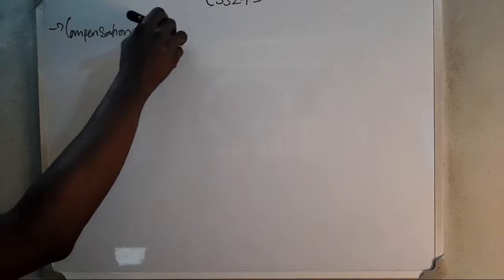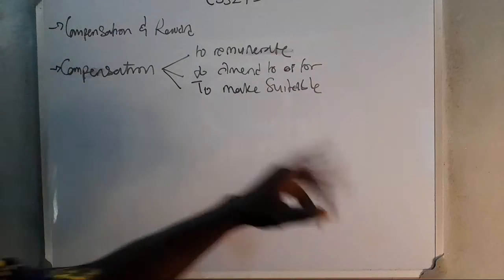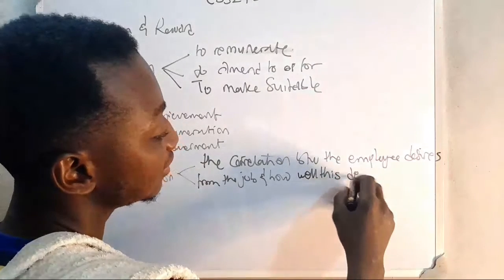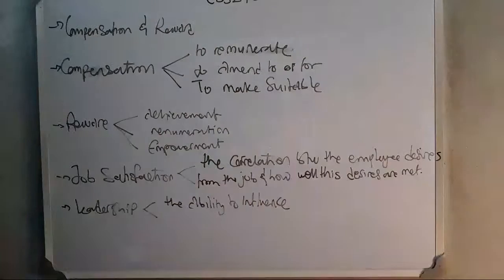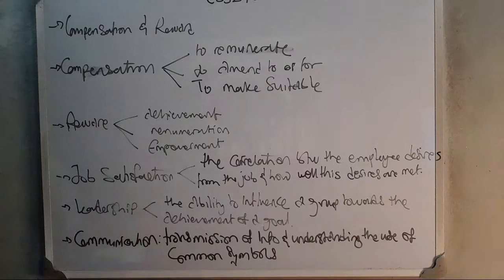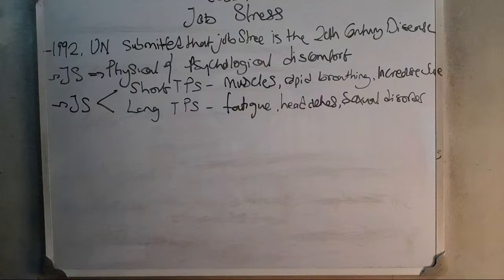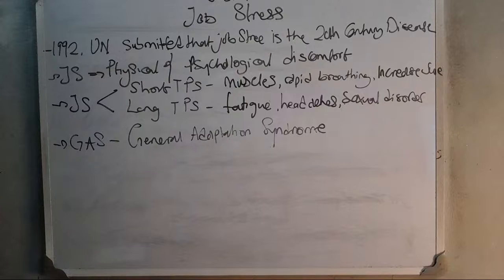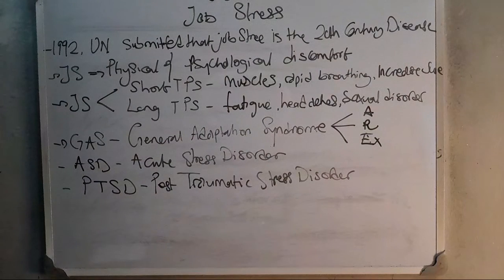JOB STRESS | CSS243 | VOL 9